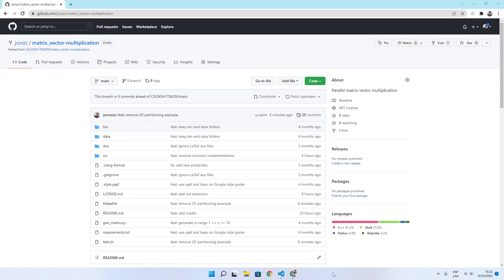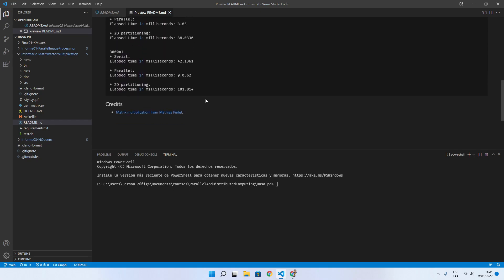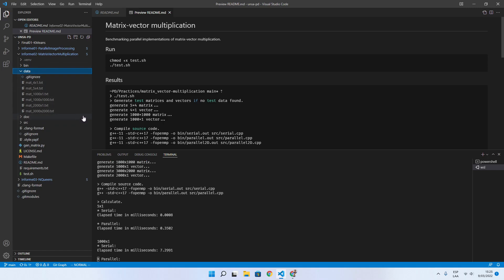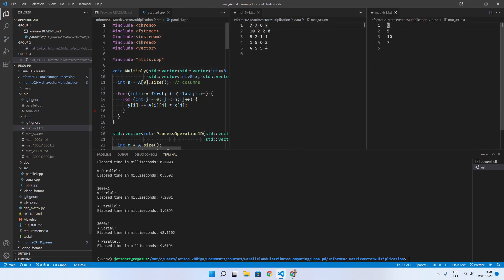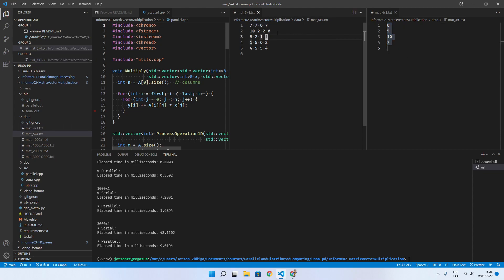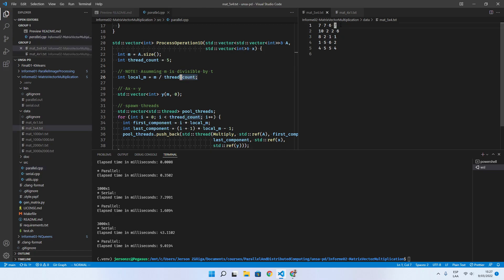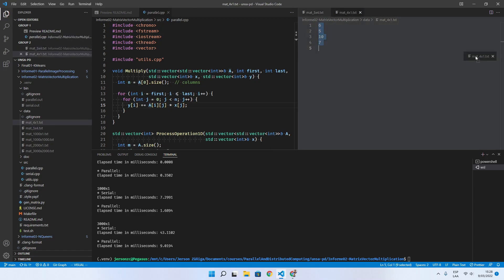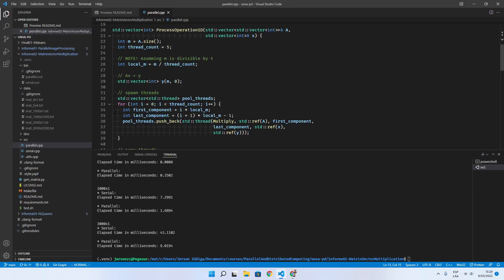Parallel matrix-vector multiplication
Benchmark of 1D partitiong parallel algorithm on different sizes.